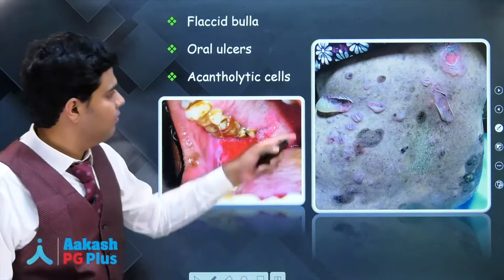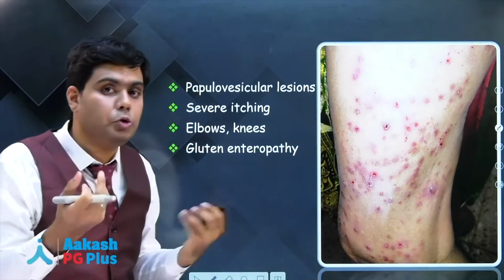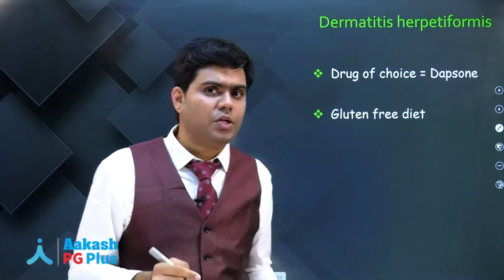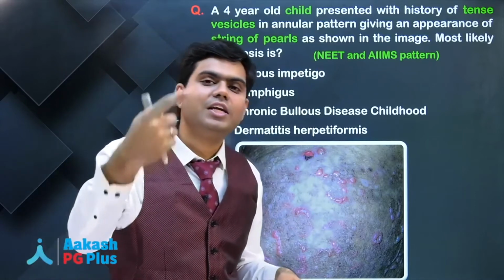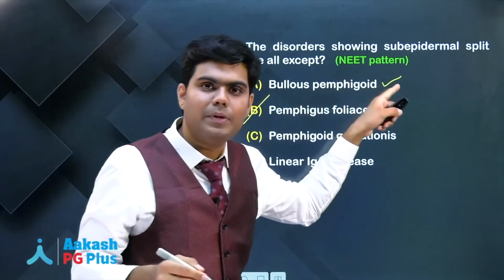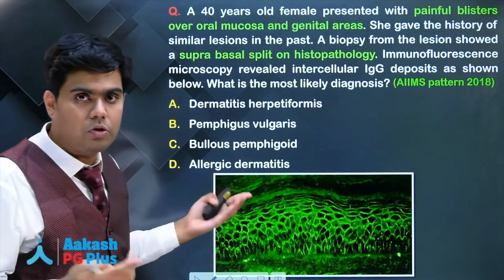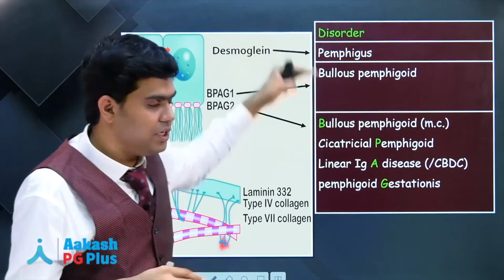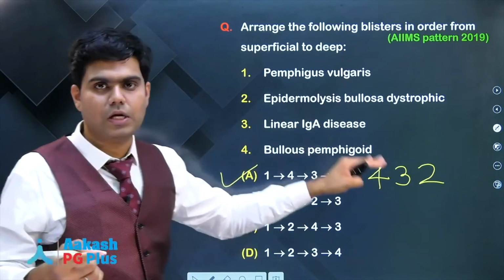Immunobullous Disorders of Skin by Dr. Pratik - Dermatology - NEET PG | Aakash PG Plus